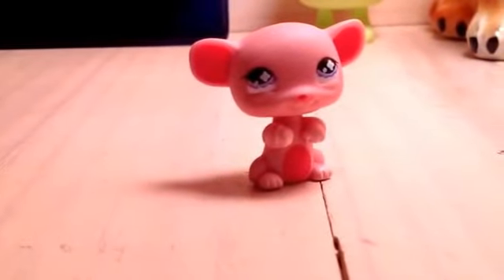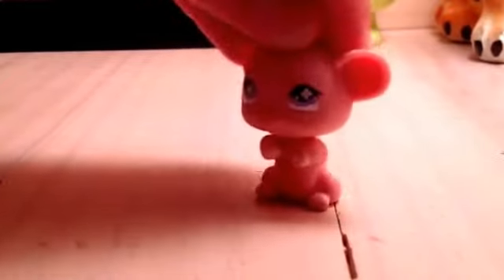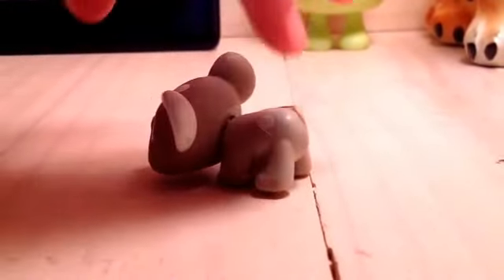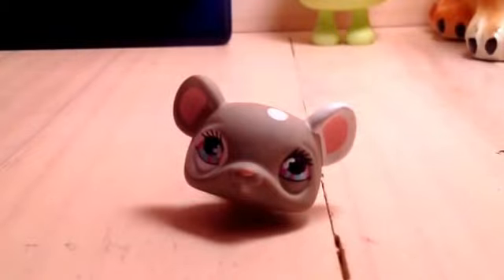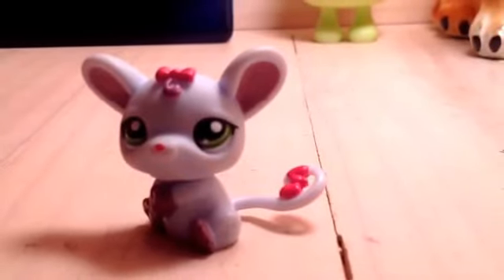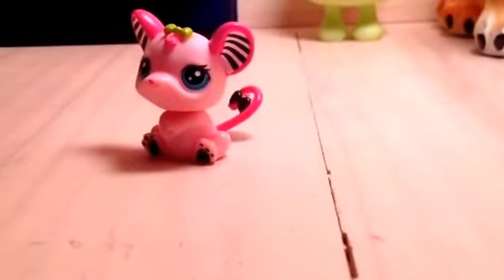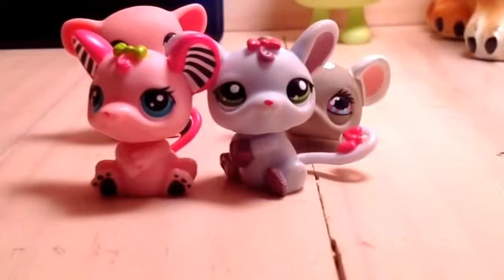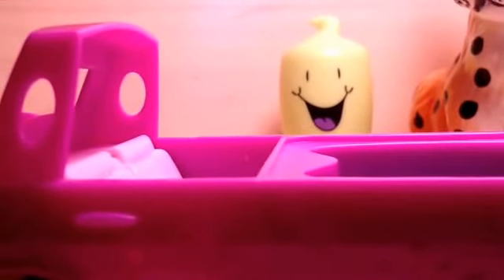All my LPS mice